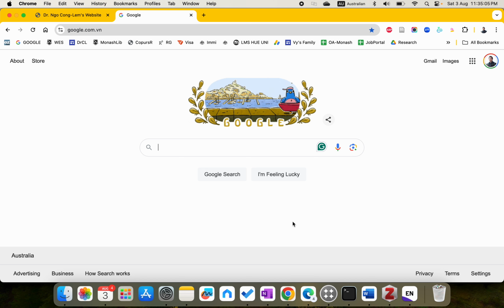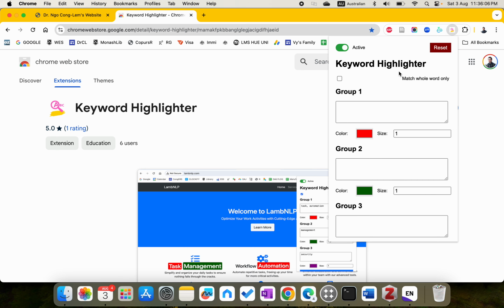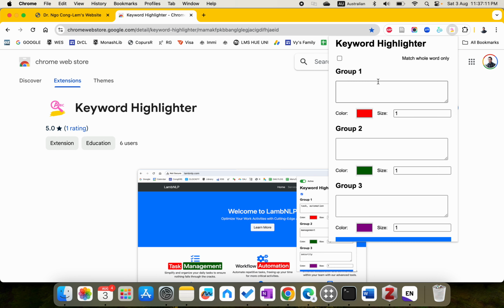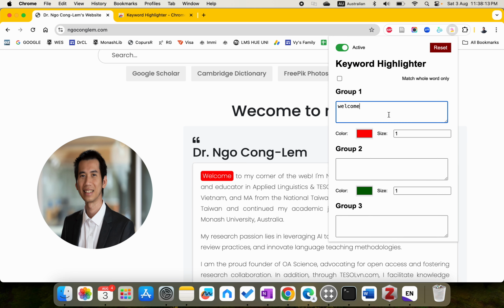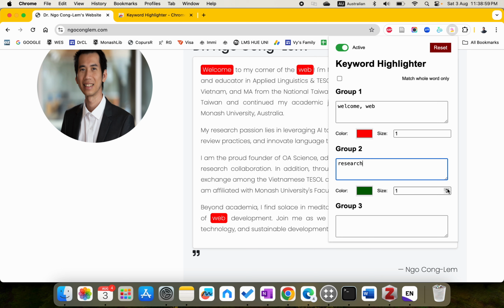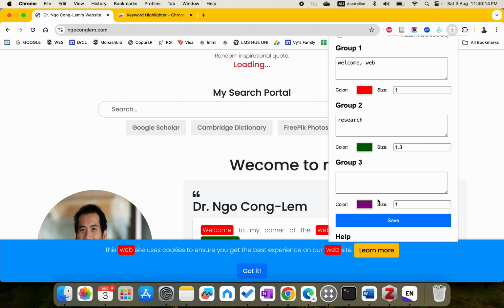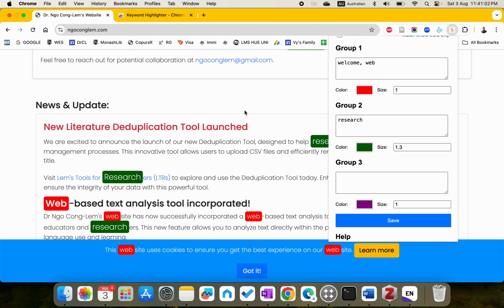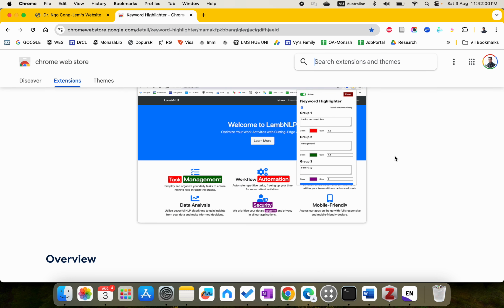[Tutorial] Keyword Highlighter Chrome Extension developed by Dr Ngo Cong Lem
Tutorial on using Keyword Highlighter Chrome Extension developed by Dr Ngo Cong Lem